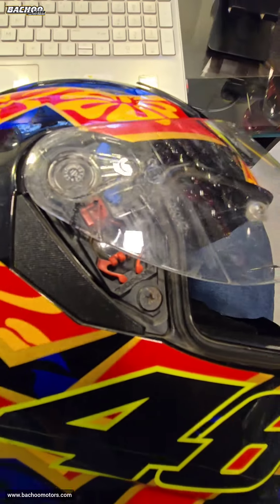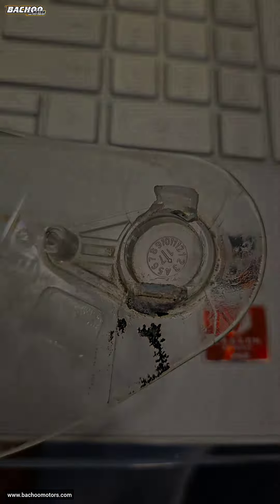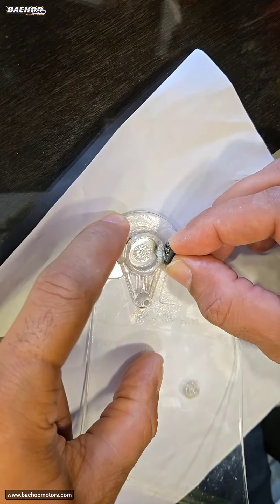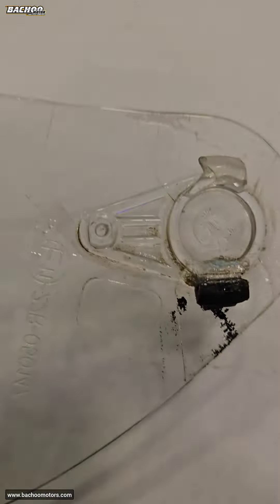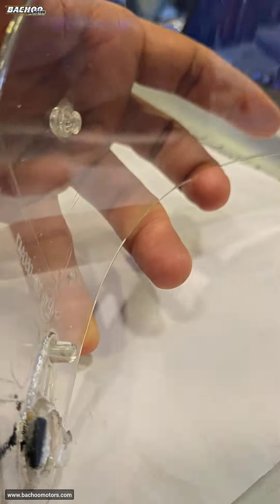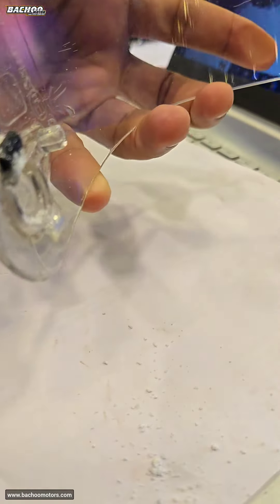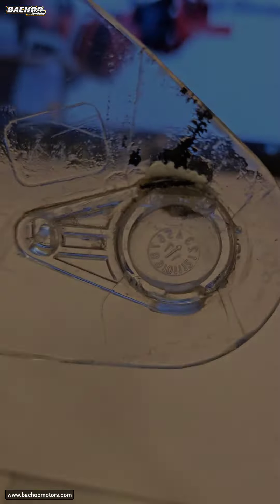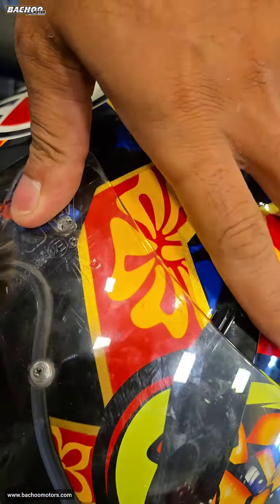agv agvk3sv agvk1 agvvisor repair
We tried to repair a broken AGV K3 SV helmet visor.